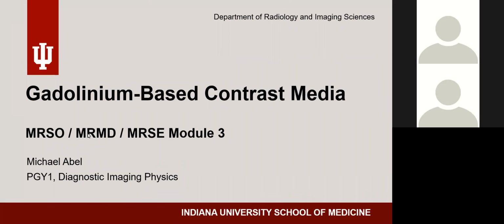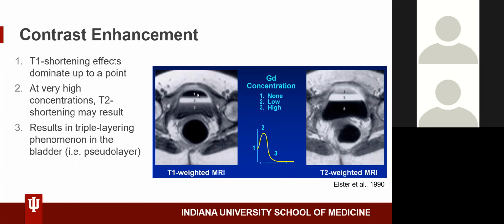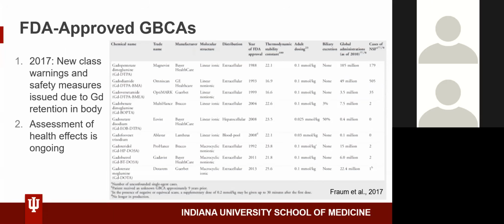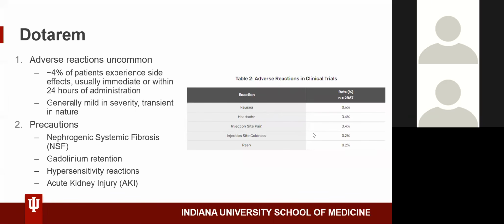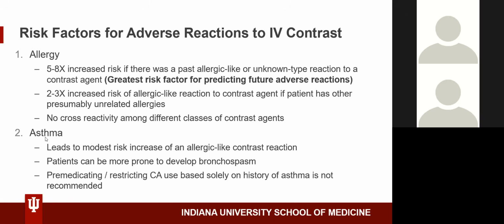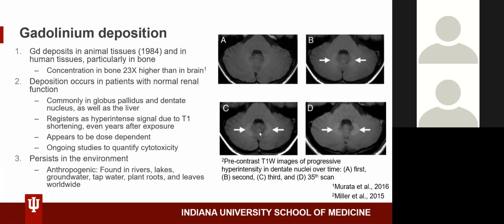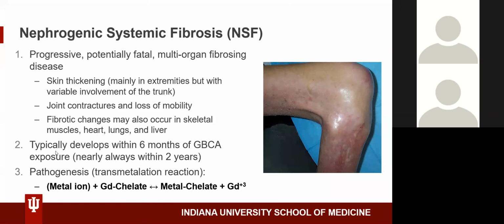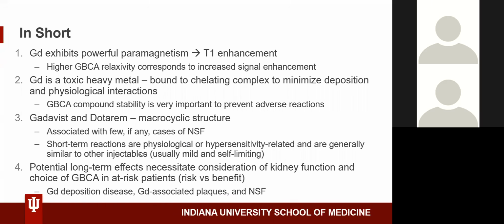IUH MRMD / MRSO / MRSE MODULE 3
Retake from Michael Abel.